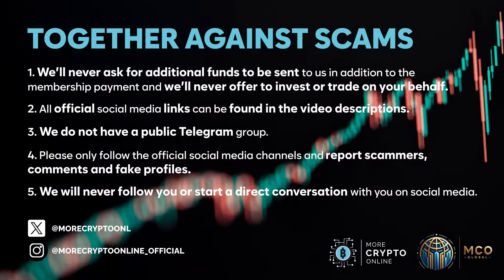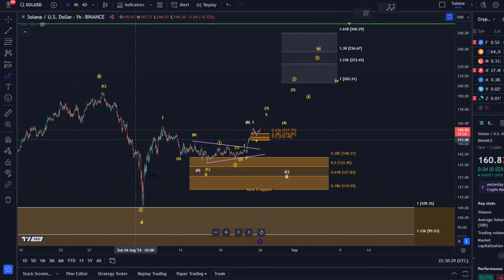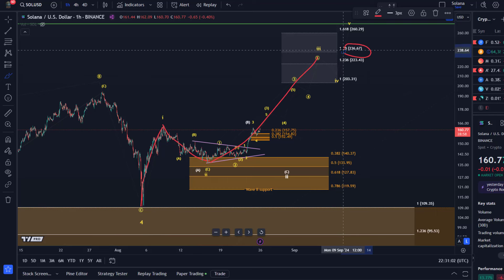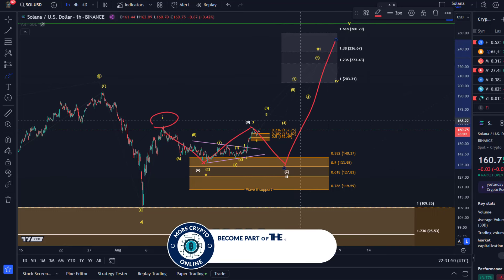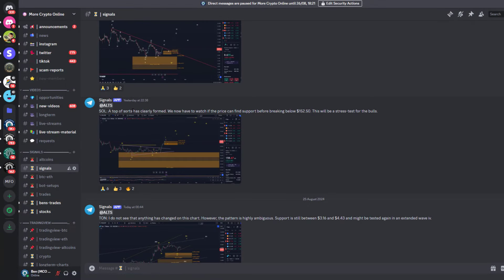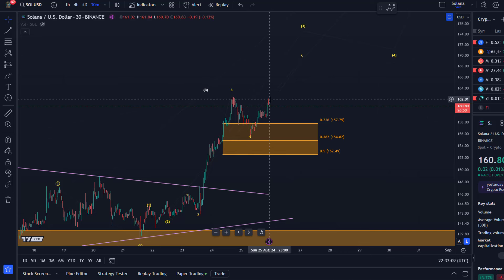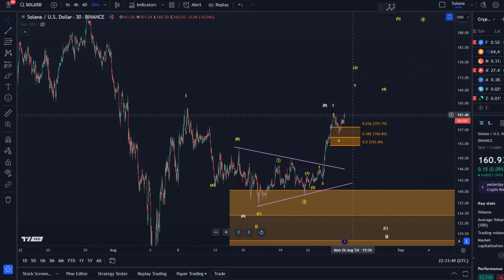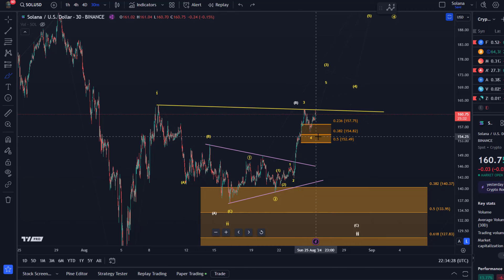Solana Price News Today - SOL Elliott Wave Price Technical Analysis, Price Update!